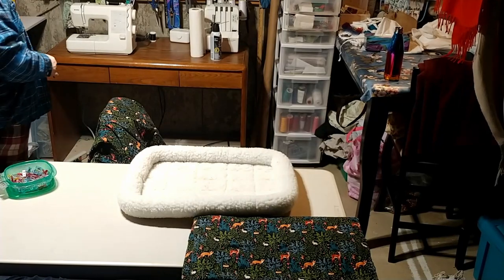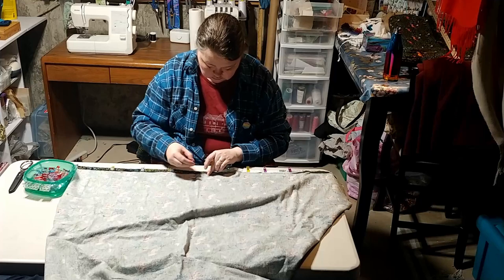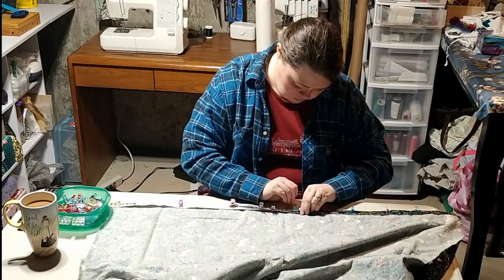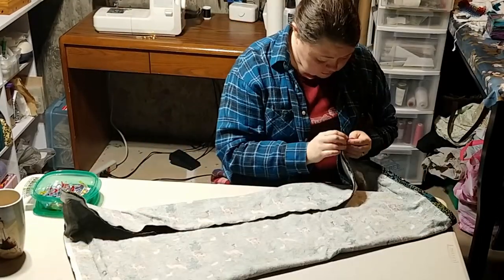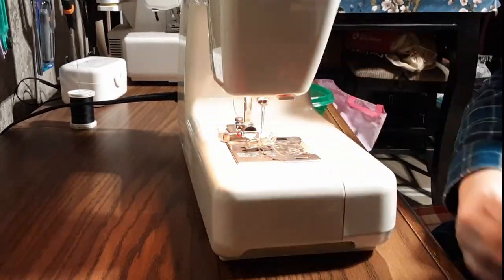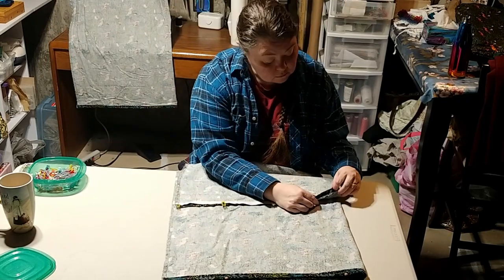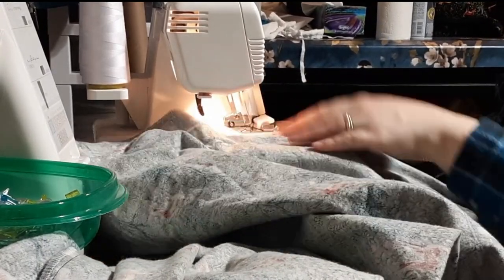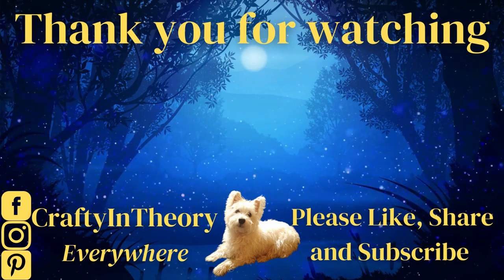Making Cozy Flannel Covers for Dog Beds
It has been a while since I've felt like making, well, anything. So I'm going to an easy win and making something cute and cozy for Cecil at the same time.
In this video, I will make three bed covers in batches to save time and reduce errors.
After measuring out the padded bed, I've decided on a pillow case style design. Easy to make, easy to change, and no worries about a button or zipper snagging on the super fluff.
I'm using cotton flannel that has already been pre-shrunk and works out to 40" or 102 cm wide.
After making this project I gotta say that I don't give Flannel enough credit. It's soft, easy to use, and comes in more colour and patterns than I can dream of. I knew that I wanted to make something with this fabric when I saw the print remind me of Mille-fleur prints that were popular on Tapestries in the Middle Ages.
Does anyone else have a favourite flannel project? I still have some of this fabulous fabric left over, so please share your ideas!

Follow my Crafty Ways, and please share yours too!